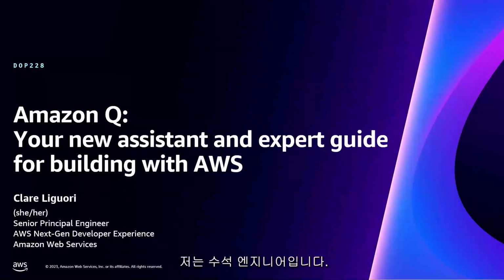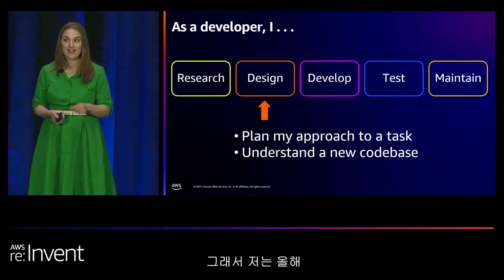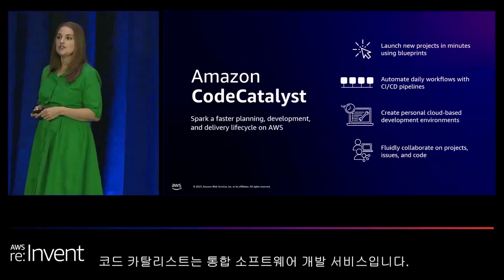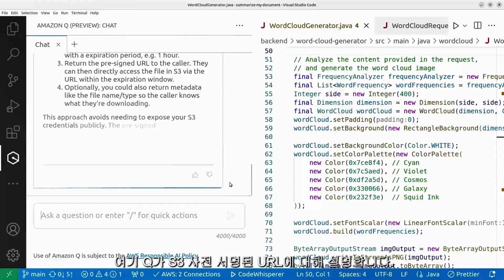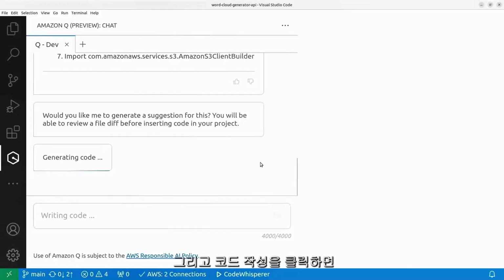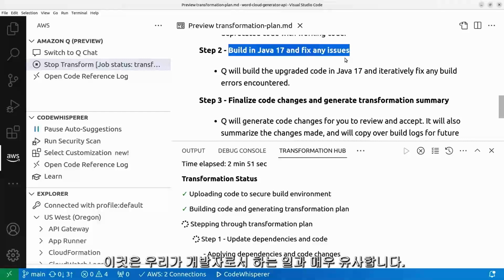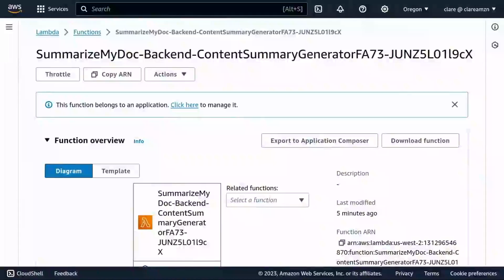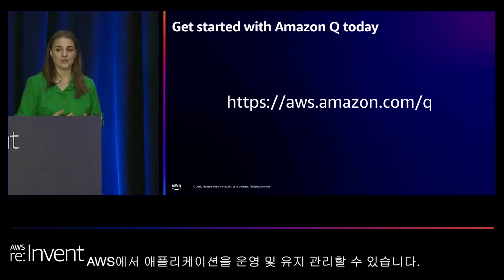[한글번역] 새로운 생성형 AI 어시스턴트 Amazon Q 공개 - AWS 리인벤트 2023 세션 (DOP228)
AWS 리인벤트(re:invent) 2023 행사에서 공개한 Amazon Q 관련 세션을 한글로 번역한 영상입니다.

영문세션명 :
"Amazon Q Your new assistant and expert guide for building with AWS (DOP228)"